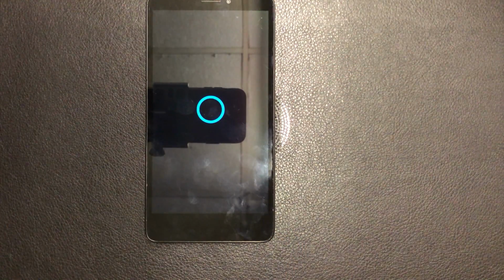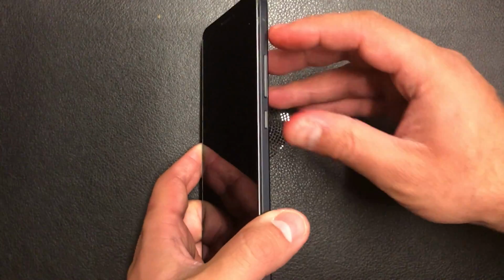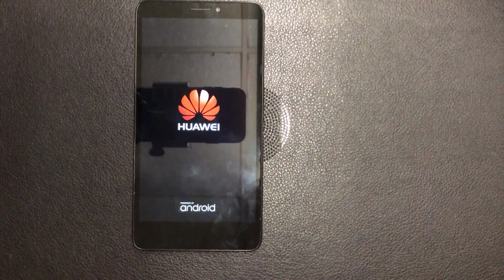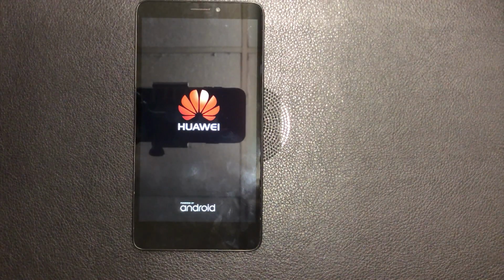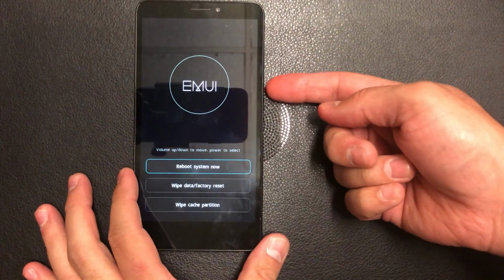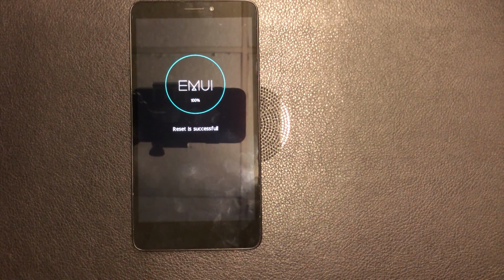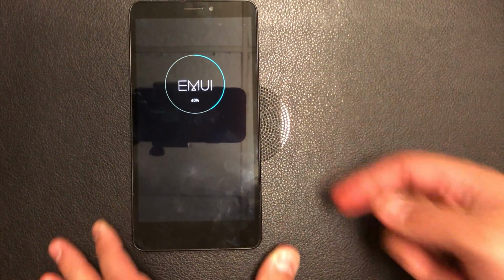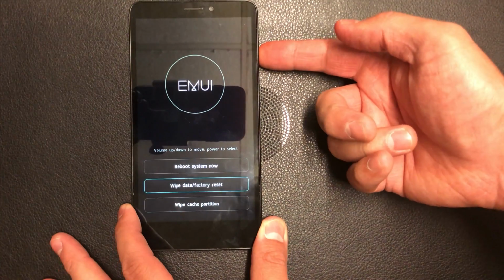Factory Reset Huawei Ascend XT Model # H1611 | Hard Reset Huawei Ascend XT | NexTutorial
This tutorial shows you how to Hard Reset your Huawei Ascend XT Model # H1611, this hard reset works on most of Huawei Devices as well.